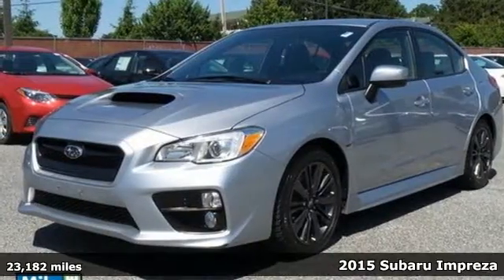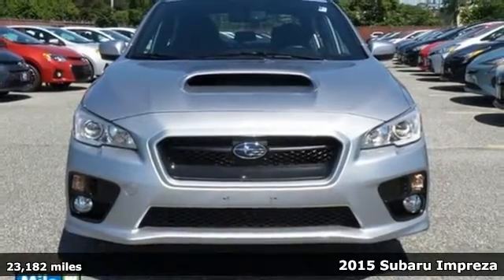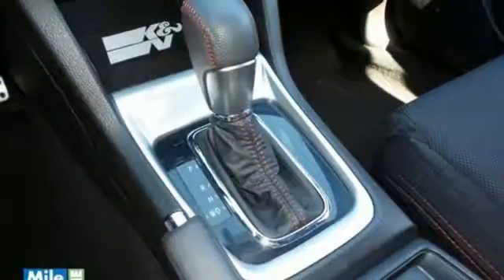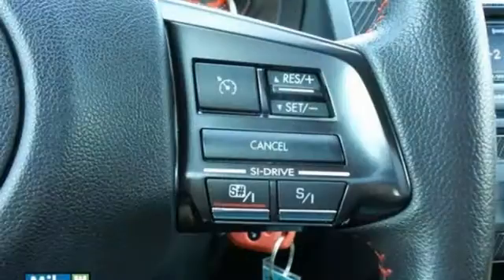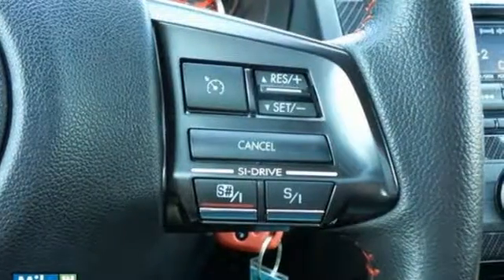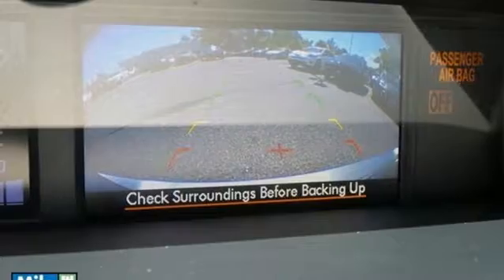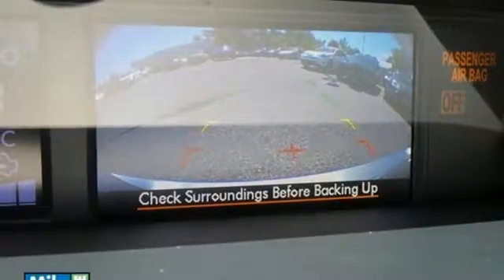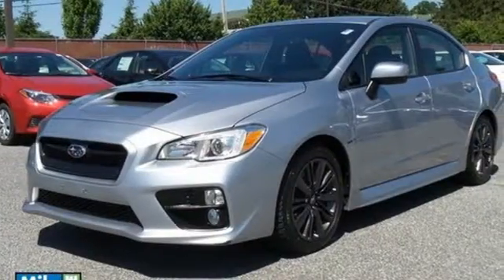Certified 2015 Subaru Impreza Baltimore, MD S17009A - SOLD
Year: 2015
Make: Subaru
Model: Impreza
Trim: WRX
Engine: 2.0L DOHC Intercooled Turbocharged
Transmission: CVT
Color: Silver
Interior: Black
Mileage: 23182
Stock #: S17009A
VIN: JF1VA1D61F8820076

Address:
6624 A Baltimore National Pike